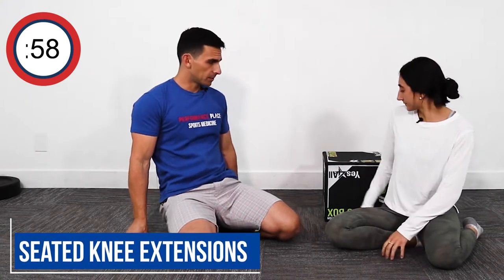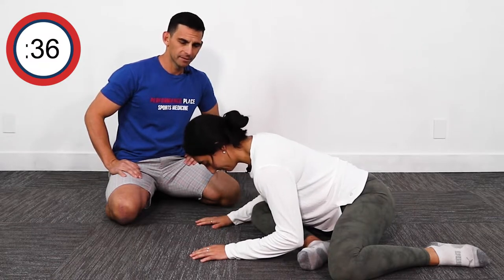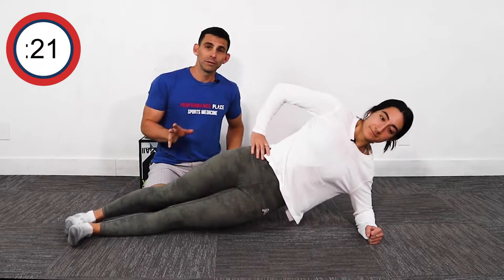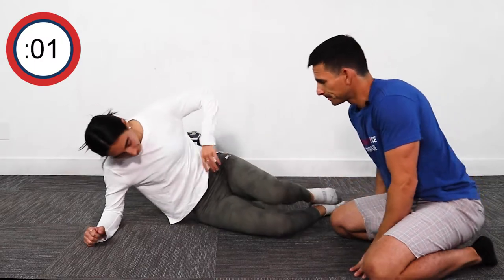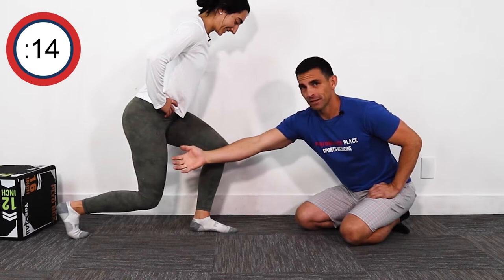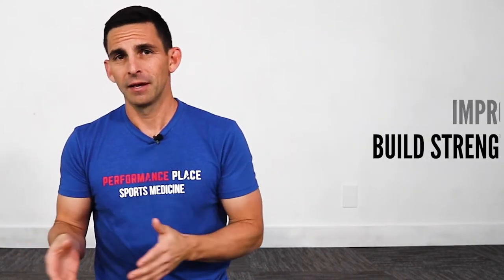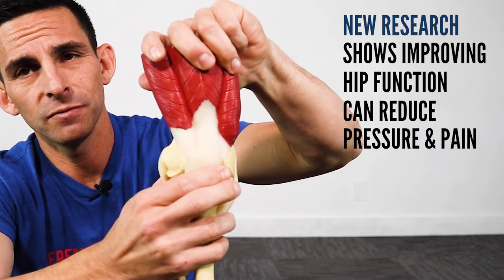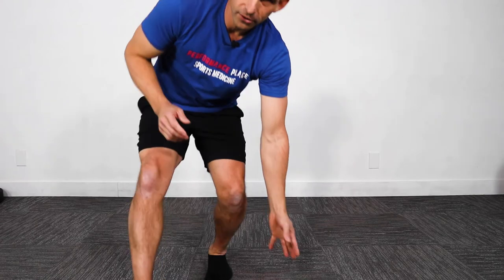7 BEST Runner's Knee Exercises & Stretches - Knee Cap Pain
In this video, we will show the best Runner's Knee Exercises & Stretches we have found to work with runner's knee, knee cap pain or chondromalacia patella/ patellofemoral pain syndrome.

Want more info? We have a free audio about the biggest mistake people make when recovering from knee pain. The information helps people with pes anserine bursitis, runner’s knee, arthritis, meniscus, patellar tendonitis, muscle strain and swelling. Use this link to get access.

Hey guys, it's Doctor Sebastian Gonzales. I'm going to show you how to resolve and decreased pain with some knee symptoms you might be having, especially runners if you had patellar tendonitis or Chondromalacia Patella or medial joint line tenderness, which often goes along with meniscal tears, or minuscule irritation. A lot of times skin rolling.

If you like what you see in this video, check out this article that talks more about knee pain

Could you be at risk to end your running career because of a knee injury? To find out, read on…

Female Runners: does this describe your experience running?
Marathon participation
Weekly running distance (30-39 miles)
Running on a concrete surface
History of previous injury
4 to 6 months of running experience
Male Runners: does this describe you?
Marathon participation
Weekly running distance (20-29 miles)
Recent return to running
Running experience of 0-2 years
If these describe your running experience, then you had better read this article. These gender-specific high-risk running profiles were not developed from thin air. Over 400 research articles written in recent years contributed data to describe what you’ve just read. Let’s not ignore what science has shown to be true.

Hi, I’m Dr. Sebastian Gonzales. I own a rehab clinic in Huntington Beach, CA where we specialize in reduction of running overuse injuries.

I’ve run many races from 5k’s to 1/2 Irons. I’ve experienced knee issues as a runner, just as you have, yet I’ve been fortunate to have a sports medicine educational background to trouble-shoot “what works and what doesn’t work” to heal many conditions like runner’s knee, patellar tendonitis, and meniscal irritation.

How long does it take to recover? Everyone is a little different but if f I had to estimate:

1/3 of the people I see feel 50% better within a matter of 30 minutes and are able to keep milage up, with slight suggestions.
1/3 take roughly a month to get back into their desired milage, with a more focal warm-up/ cool down.
The last 1/3 are more complex cases and can take months.
Don’t get me wrong, the complicated ones aren’t broken. I still have them train in some way, shape or form within the first week. Typically, I start them with resistance training.

If you want these same results, I’m here to guide you. Take a look through the article below to get a feel of what I can offer.

Some of you may get benefit from the tips within this article, but if you’re not don’t fret. You probably just need a little one on one direction is all.

There’s no substitution for one on one help.

I could write an article telling you how to fix your care, or I could just come over and show you how!

On that note, if you’re in the Southern CA area, book a time with me. The proof is in the pudding and it’s faster to make pudding when you can use your hands.

People recover from knee pain from running everyday. All you need to do is duplicate what works.

PATELLAR TENDONITIS
Pain just under the kneecap…on the tendon?
Painful and tight when you’re just standing up?
Scared of pain associated with stepping off of a curb?
Knee pain while running?
This does not have to be the injury that takes you out of running. This will not be your last race.

In this section of the article, you will learn the ins and outs of Patellar Tendonitis. More detailed and easier to understand then the last page you read…which was probably WebMD, huh?

Before we start into the text you NEED to watch this video… yes it’s another long one but it’s very comprehensive. I cover just about everything you need to know about patellar tendonitis in one video.

Don’t cheat yourself. Find 30 minutes out of your day to watch the entire thing.

TIMESTAMPS:
00:00 Introduction
00:40 Knee Extension Exercise
01:40 Skin Rolling Knee
02:41 Pigeon Stretch For Knee
04:45 Side Plank
06:44 Side Bridge
08:43 Glute Bridge
09:45 Isometric Split Squat
11:44 Anatomy & Mechanics
16:25 Single Leg Stance Exercise